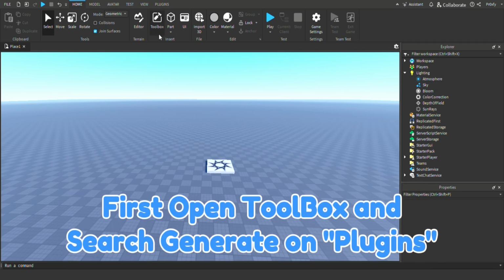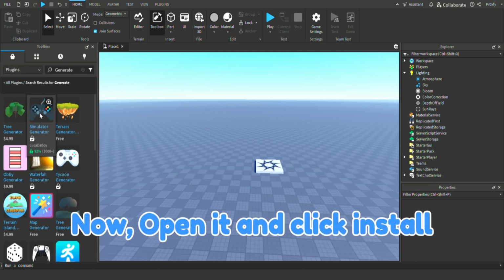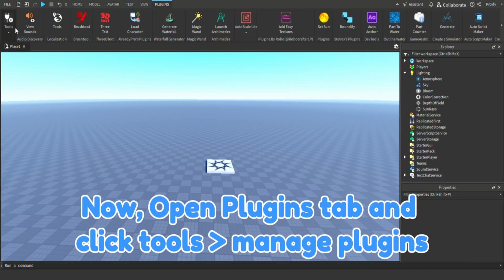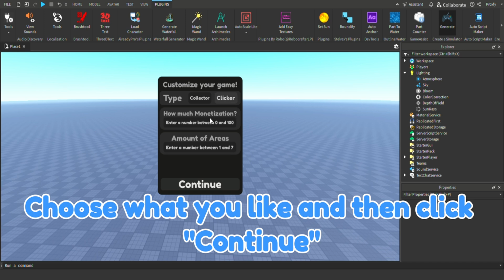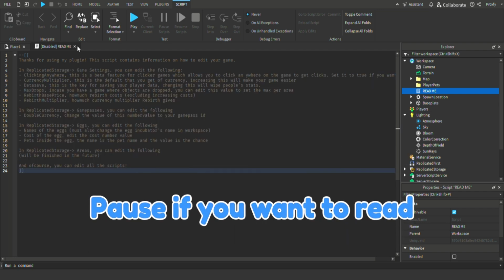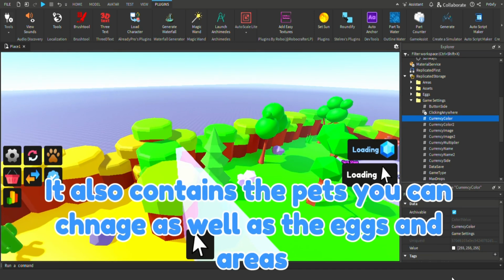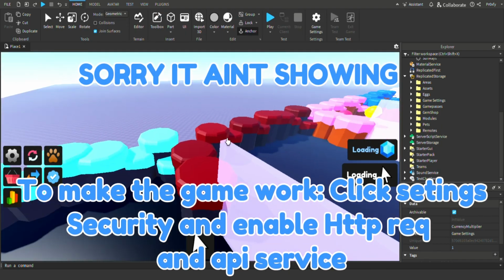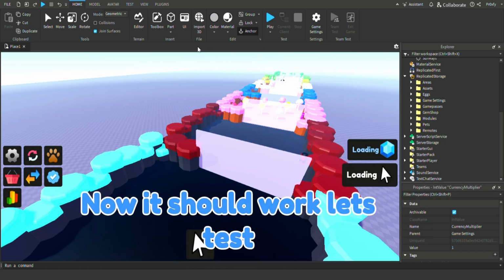HOW TO MAKE A ROBLOX GAME IN 10 MINUTES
This is by the plugin made my LucaDaBoy

Make sure you turn API service on for this to work